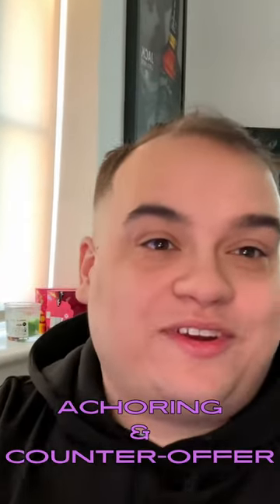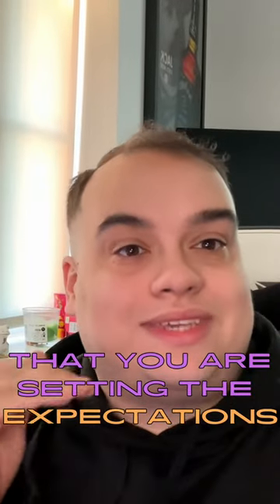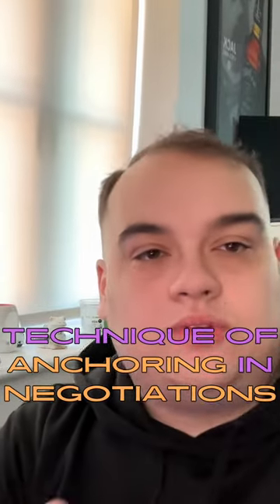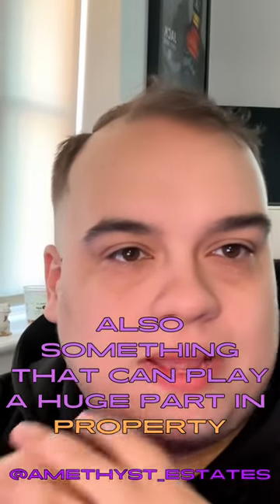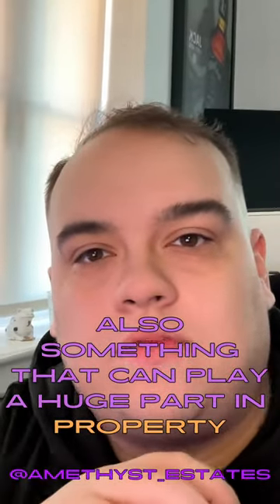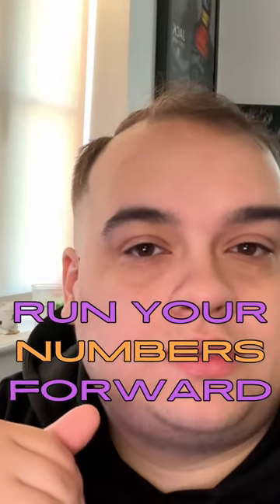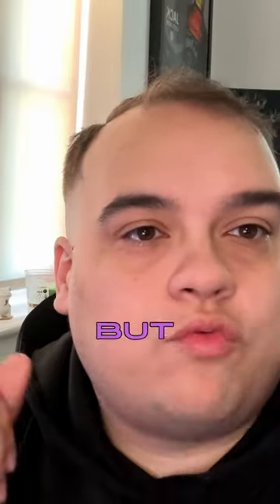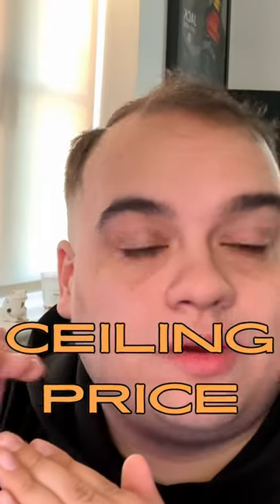Tip Of The Jay PT 3: Anchoring & Counter Offering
This is a tip when making offers on properties, yes it can be associated with other stuff when buying and selling too.

 The anchor ⚓️ is where you make your initial offer that is low enough to make the agent or seller think about your offer but will want to get into negotiations with you, remember too low and they won’t take you seriously, too high and they may snap your hand off for the offer.

The counter offer, be ready with these as you will want to move quick when you have a reply about your first offer, this again will show you are serious about your offer and how quick you want to purchase also.

With this tip, will 8 out of 10 times get you about where you need to be for purchase price, as it’s all about meeting in the middle, UNLESS, you have a very stubborn vendor, which you just cannot help.

Click the follow button to see more Tip Of The Jay 🙏🏼